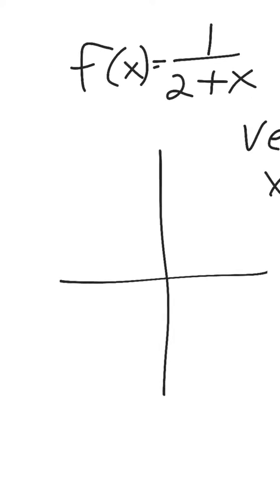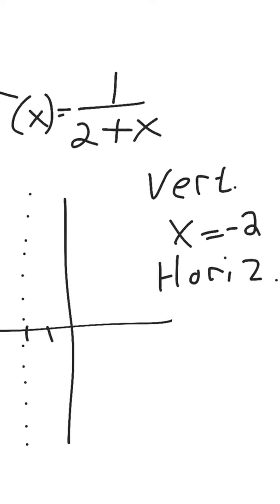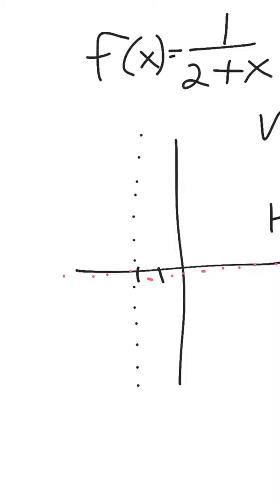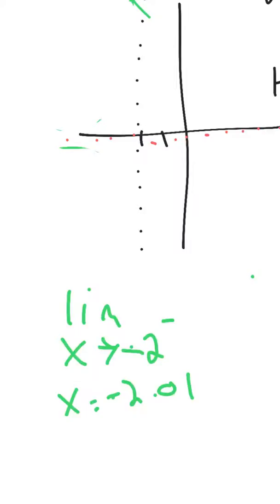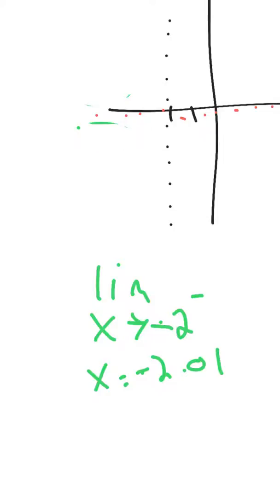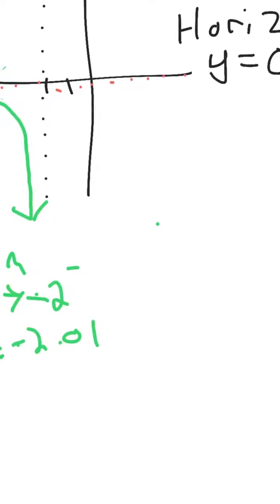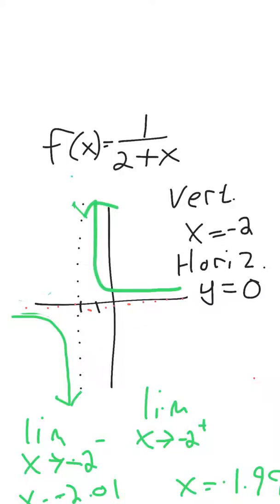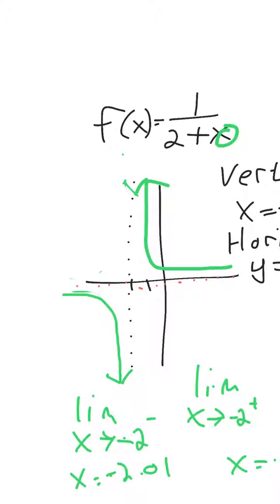Untitled. (Feb 27, 2017, 10-04-23 AM)